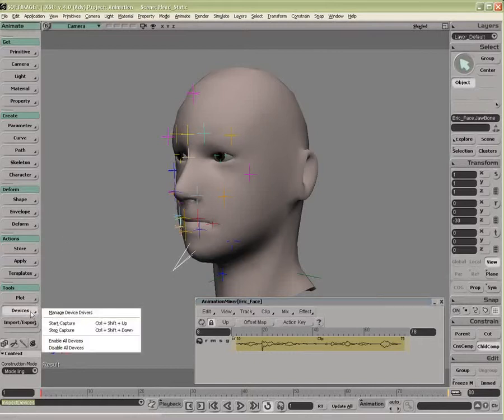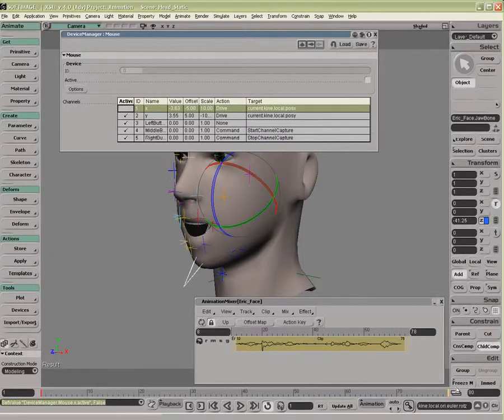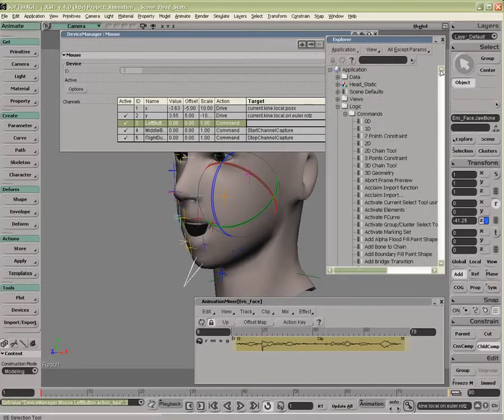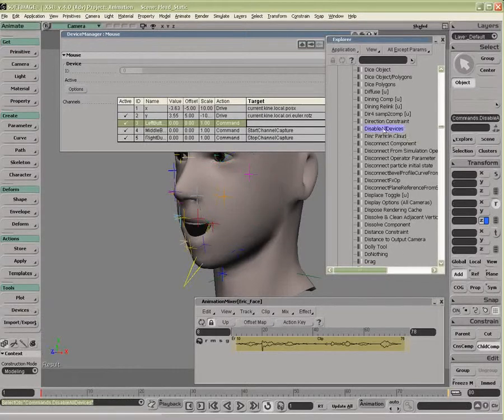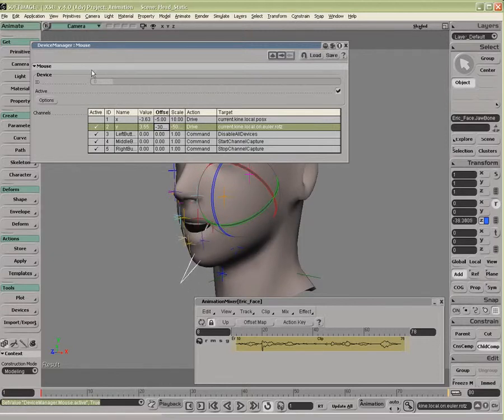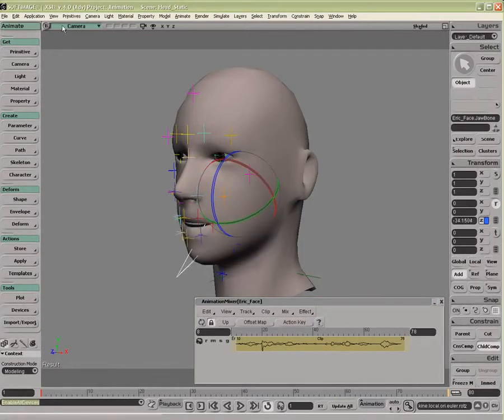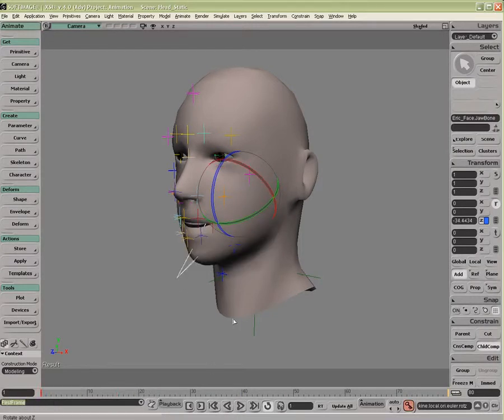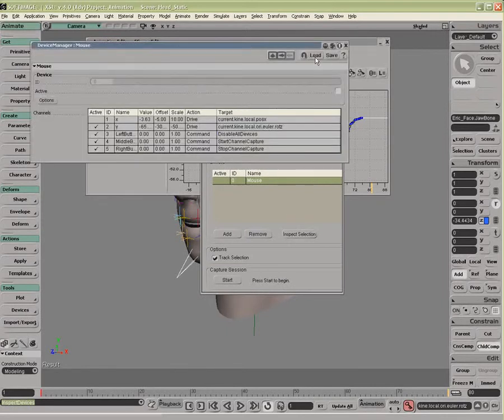Animation: Device drivers